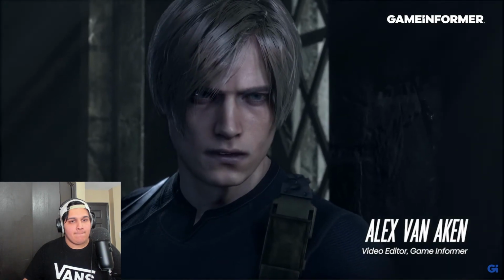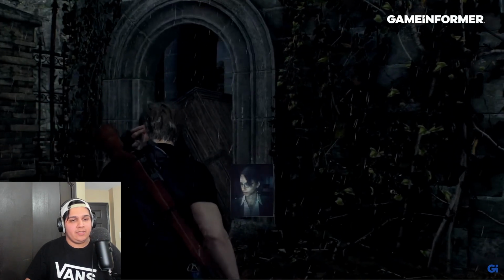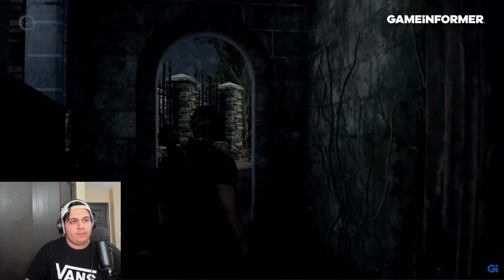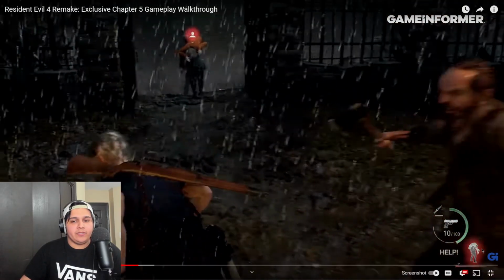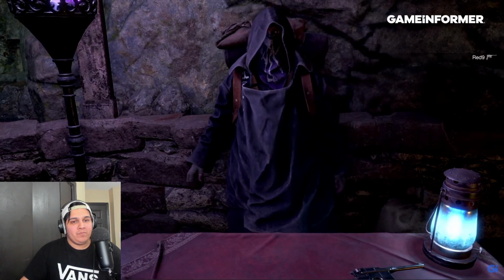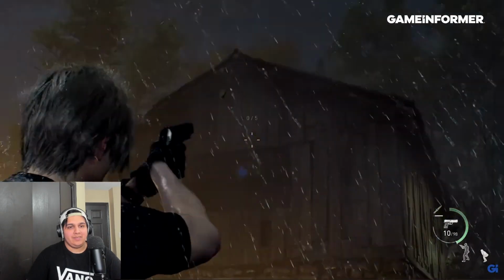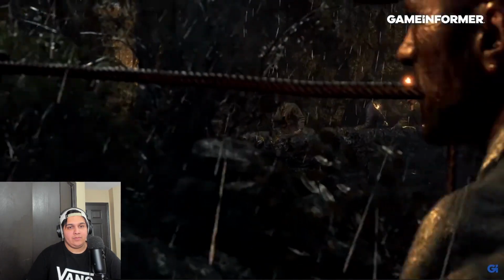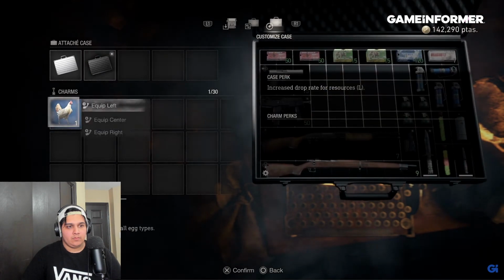Resident Evil 4 Remake NEW Exclusive 12 Minute Gameplay of Chapter 5 | Reaction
Game Informer with more exclusive content from Resident Evil 4 Remake. We get to see snippets of the church, some surrounding areas of the village and we meet up with Luis once again!!

SOCIALS  ►